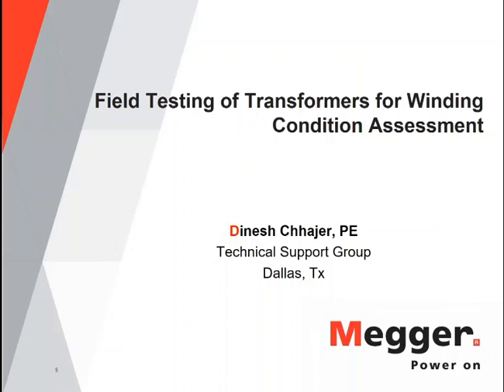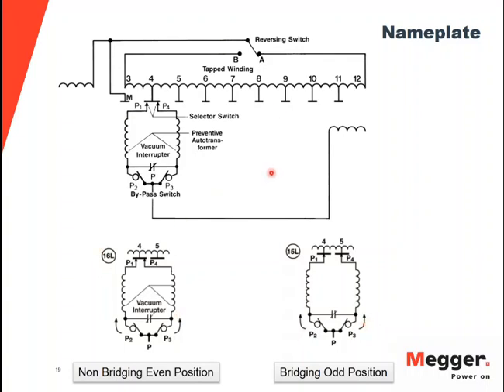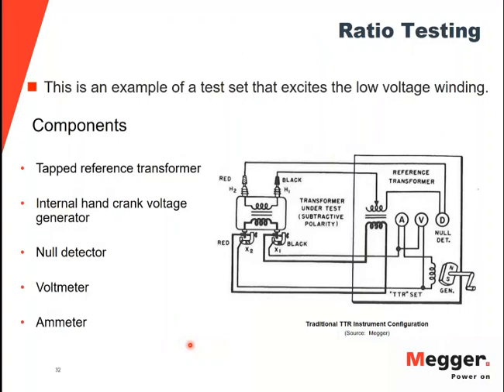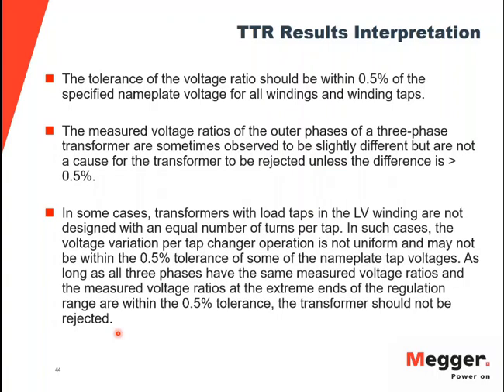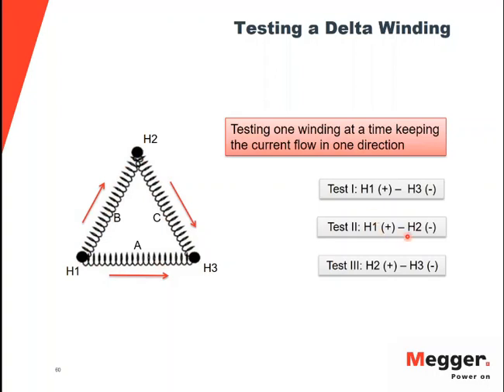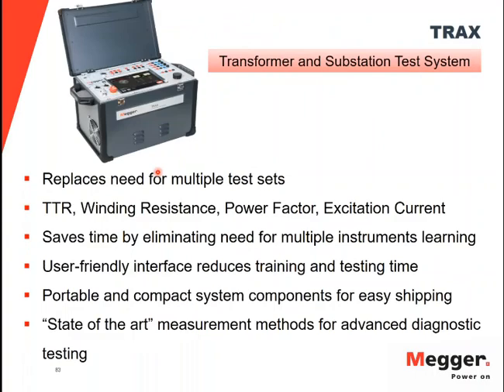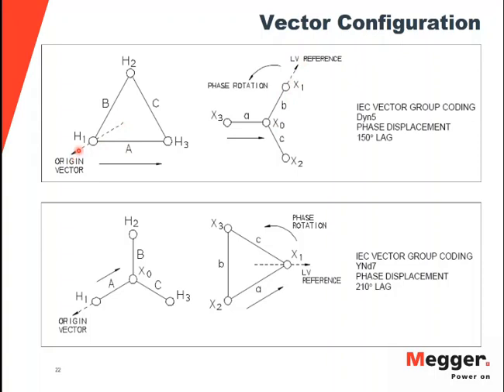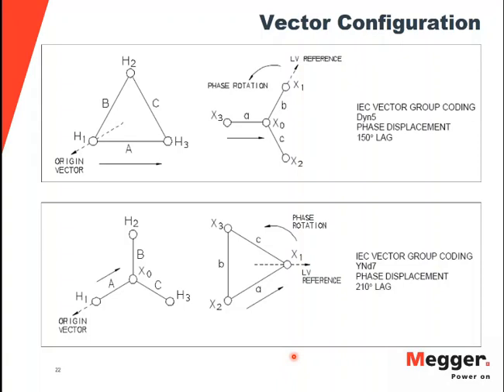WES Training Transformer Winding Assessment